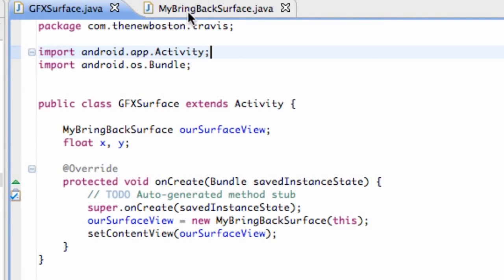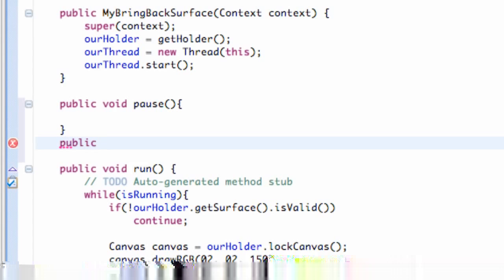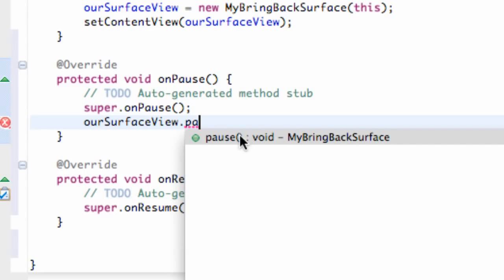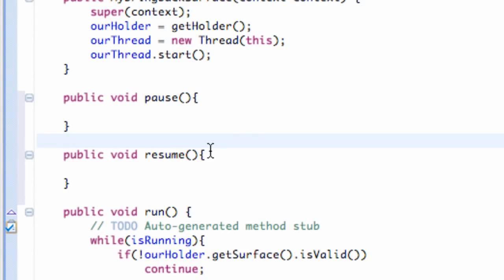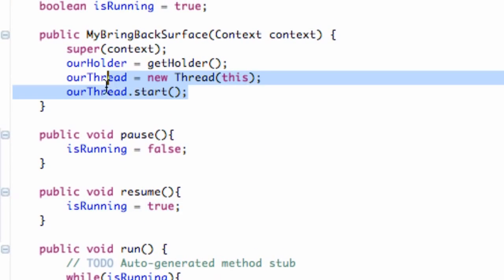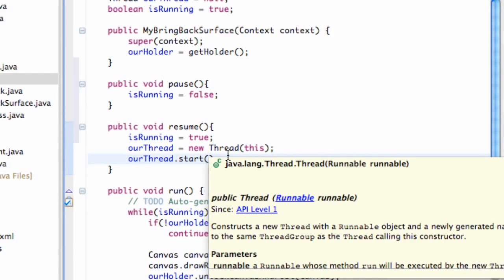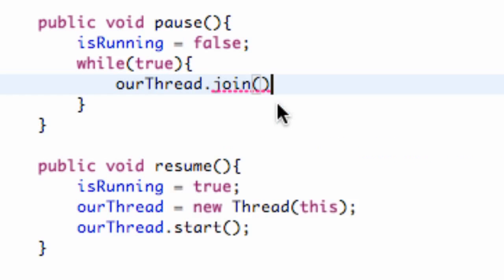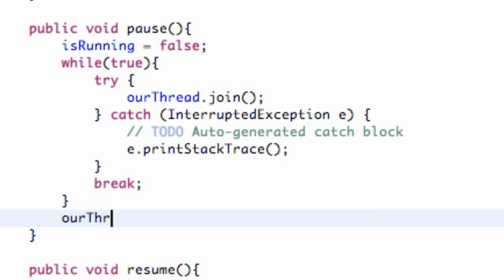Android Application Development Tutorial 70 Establishing a Better Animation Thread